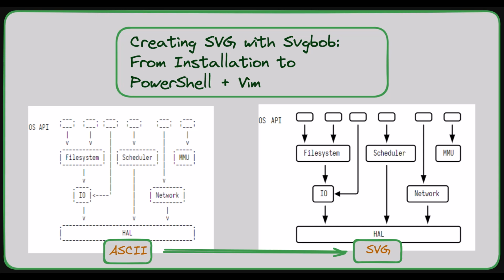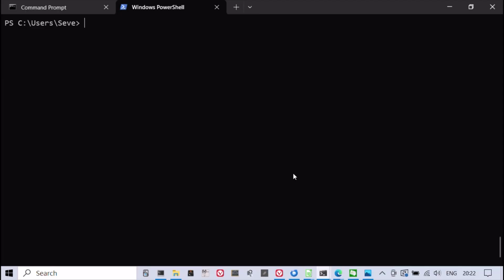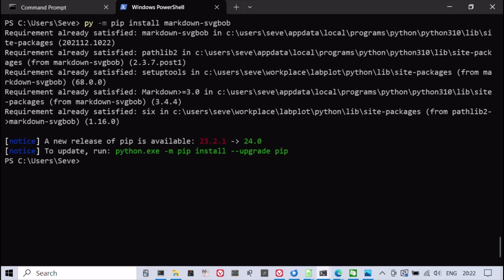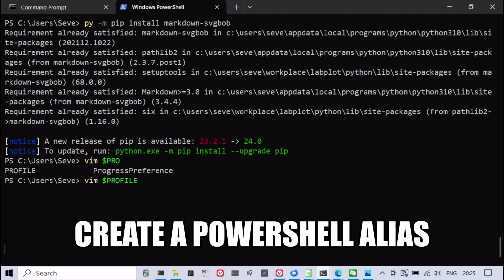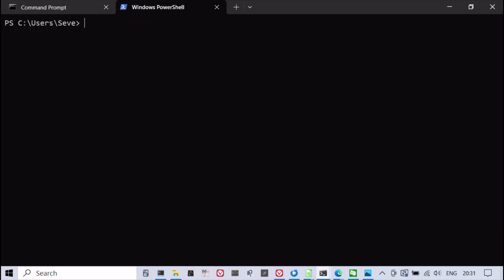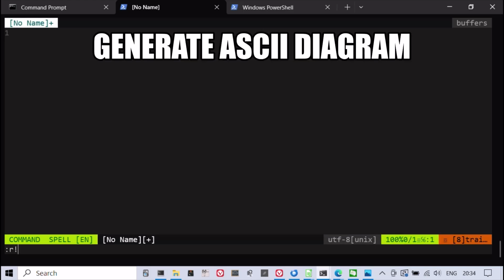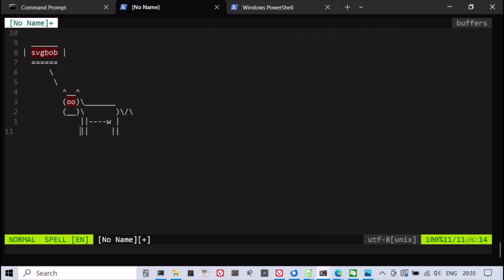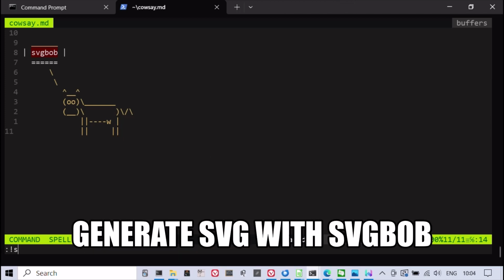Creating SVG with Svgbob: From Installation to PowerShell + Vim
Dive into the world of text diagrams, explore Svgbob’s CLI, and learn how to craft awesome SVGs.

Every cup of coffee makes a difference! ☕